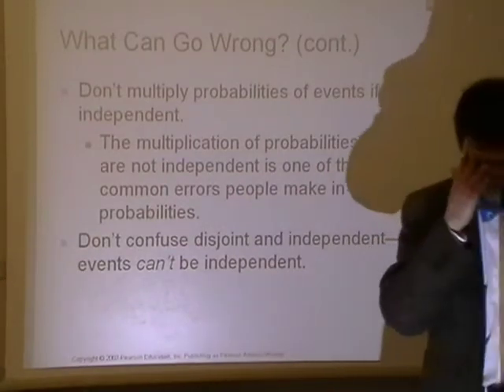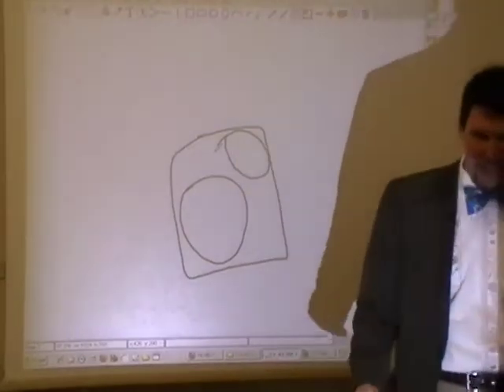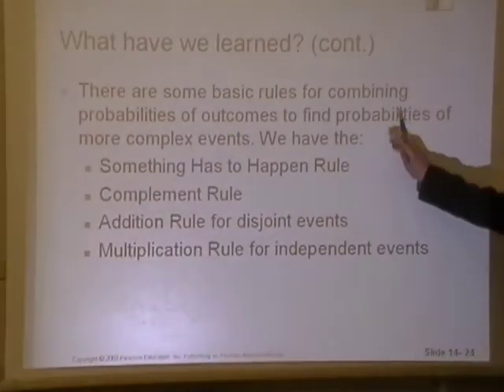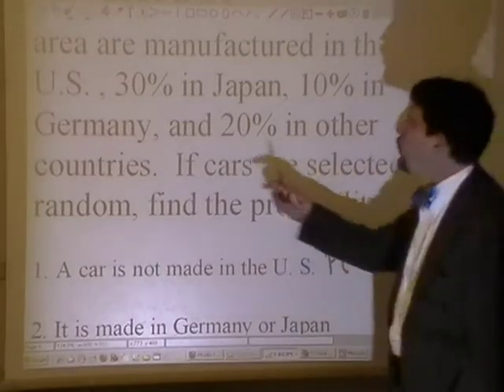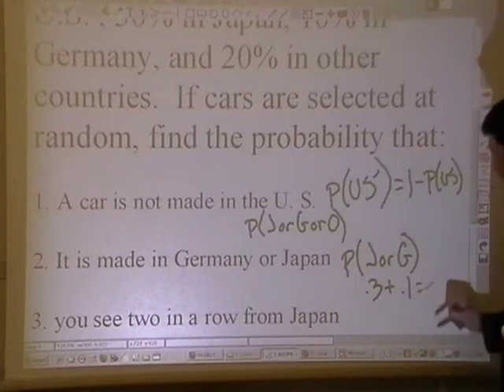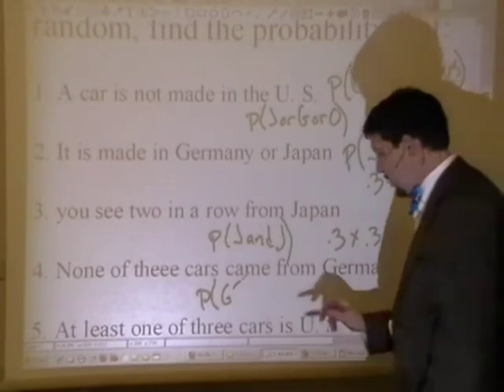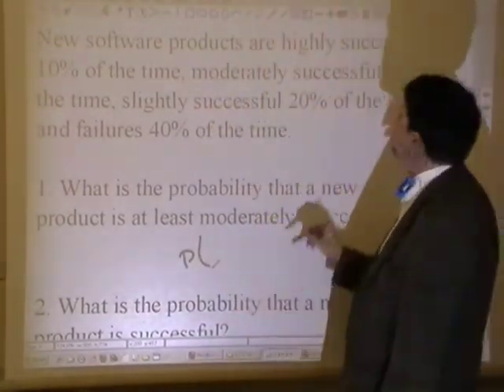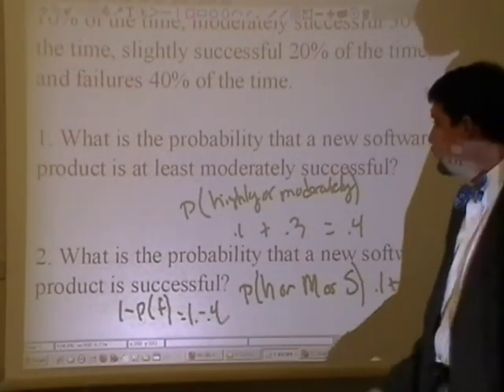Chapter 14 part 4.MOD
Lecture from Mister Fleming's AP Stats class, chapter 14 part 4. Mr. Fleming is a teacher at Collegiate Academy in Erie, PA.